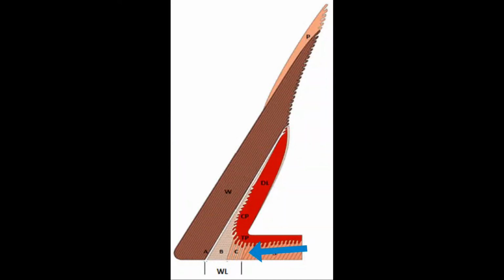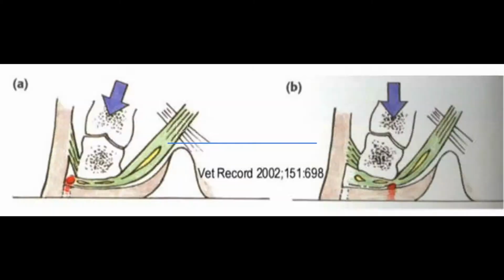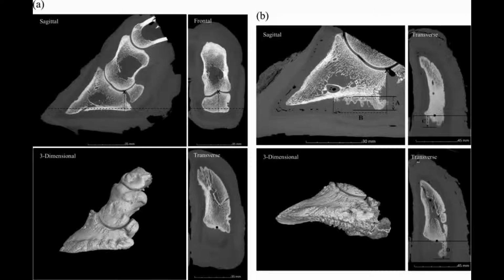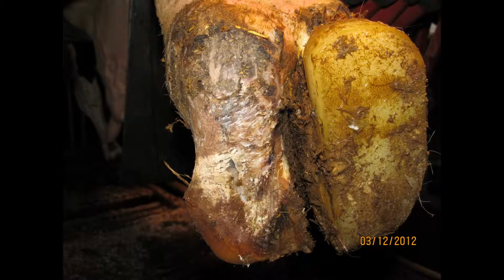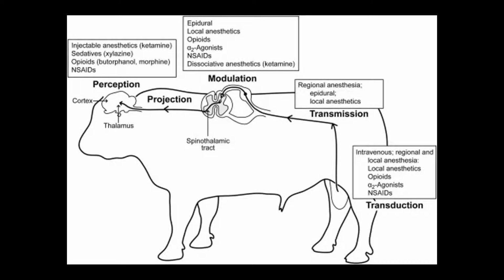White Line Disease